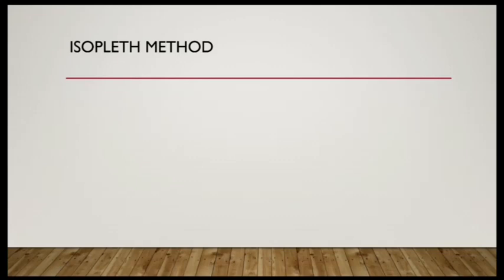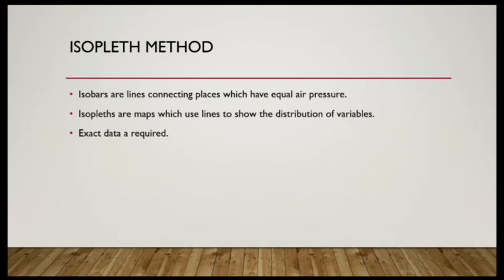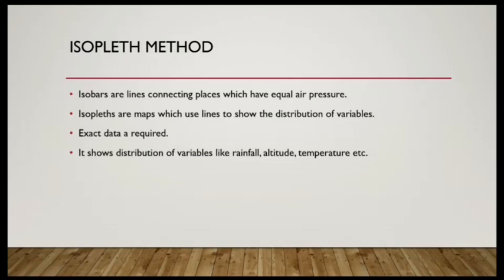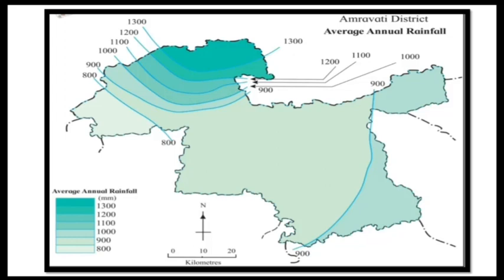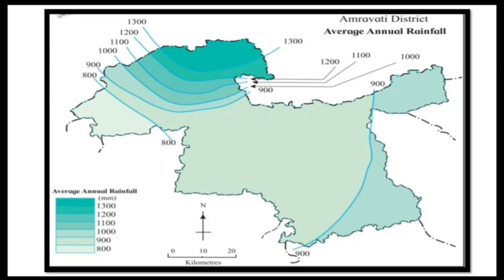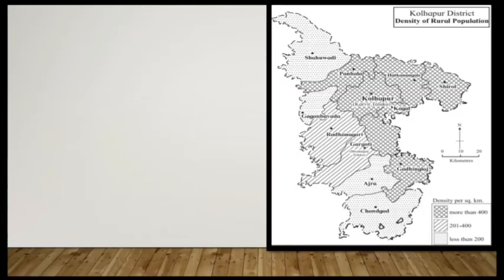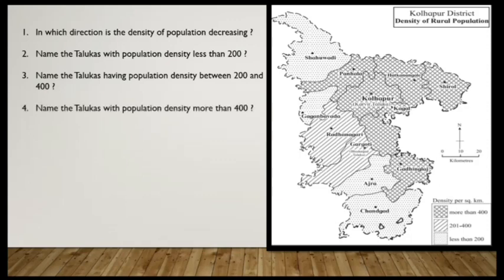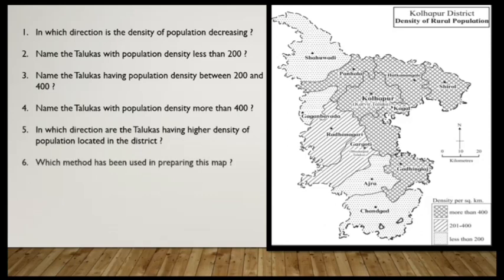Std IX (Class 9) / Maharashtra Board / Geography / Distributional Maps – Part 2